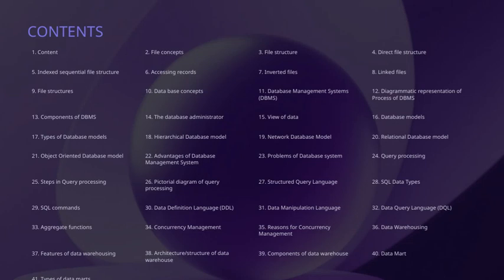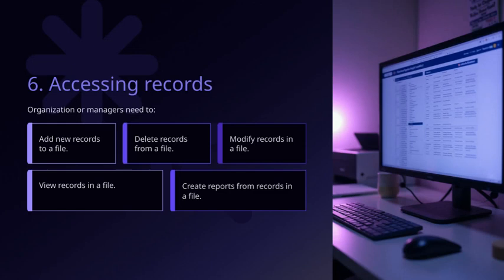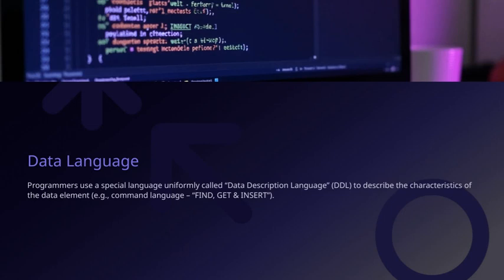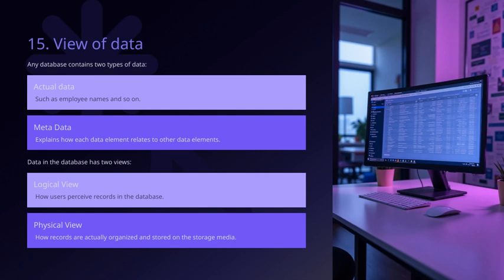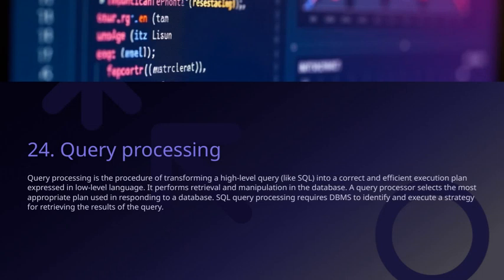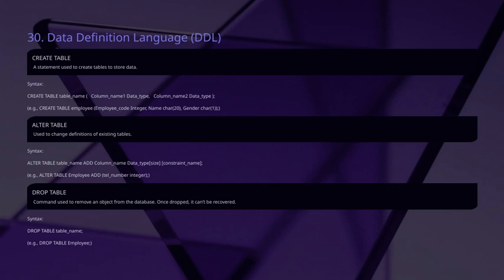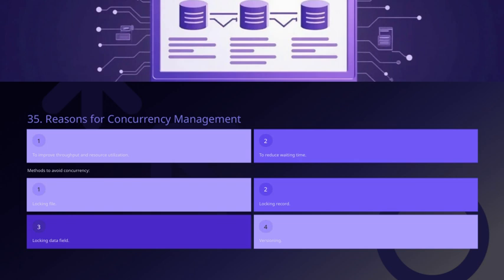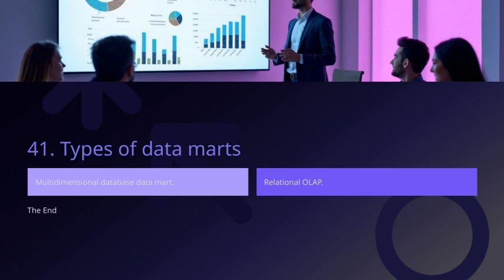Class 12 COMPUTERS | Unit 3: Database Management System: | Complete Tutorial | ELCAAS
"In this video, we explain Unit 3: Database Management System: for Class 12 COMPUTERS in a clear and easy-to-understand manner.